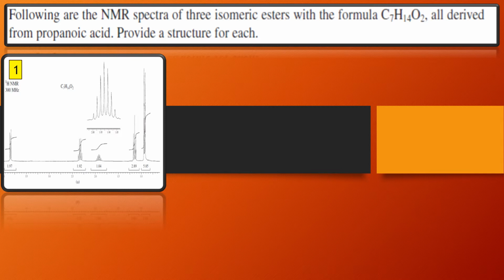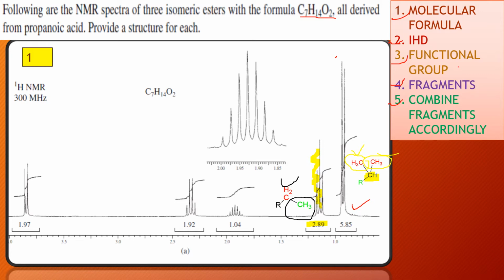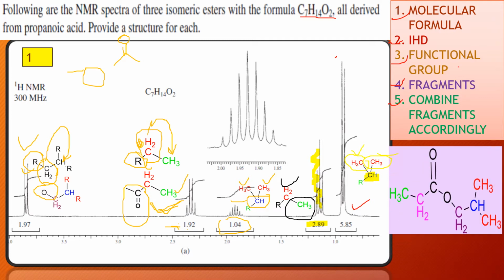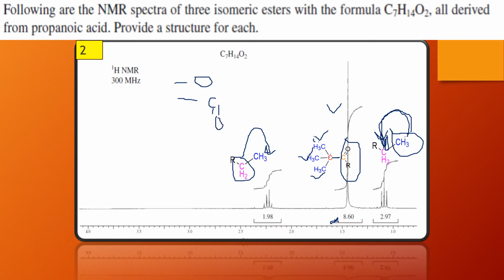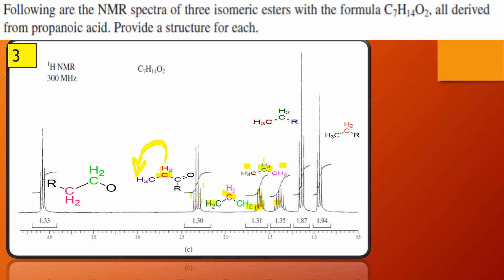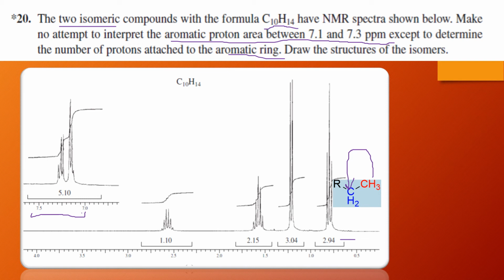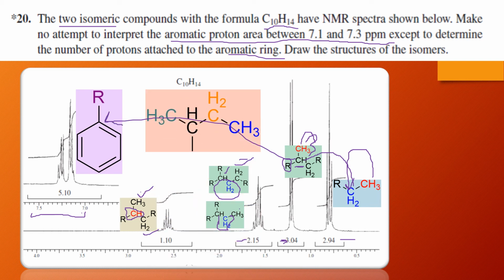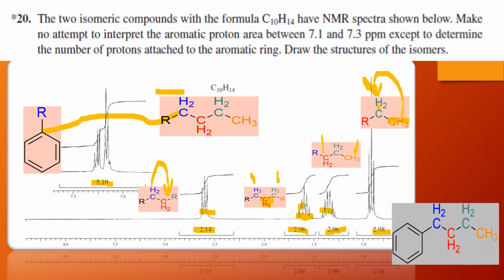simple tricks to solve H NMR spectrum